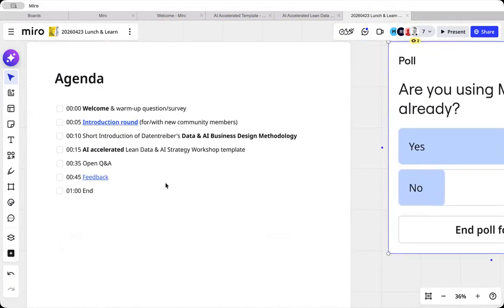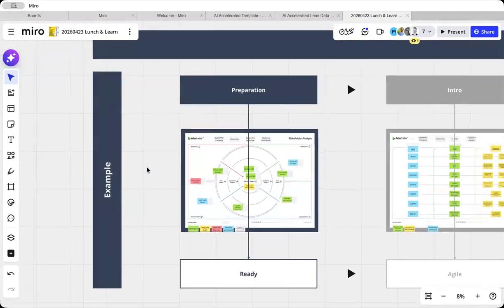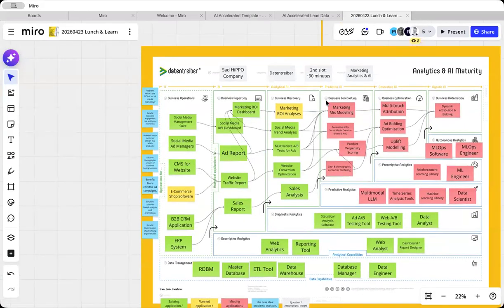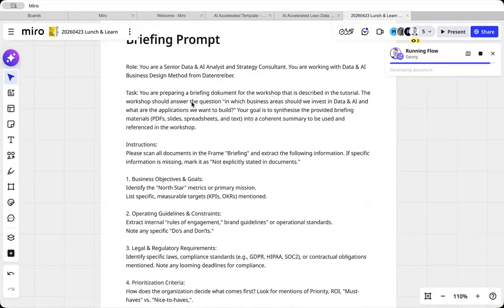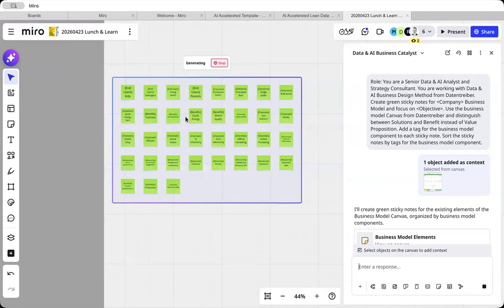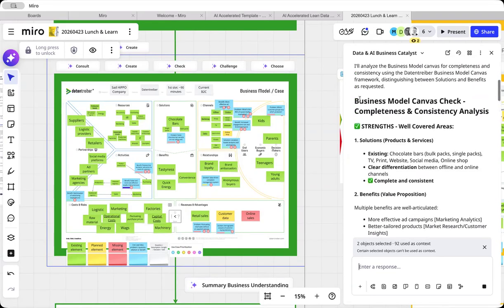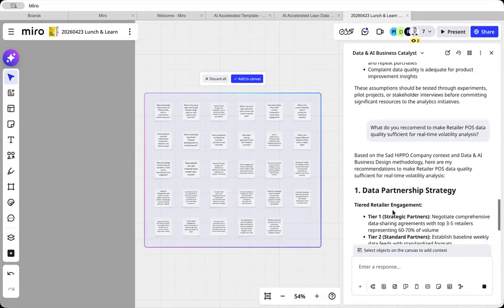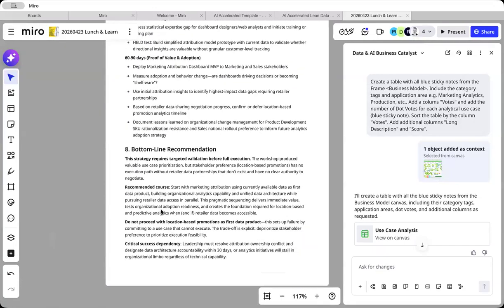AI Accelerates AI Strategy - Lunch & Learn 23.04.2026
In a world of exponential change, we can no longer afford to spend months drafting strategies in ivory towers. The question is no longer just "What is our AI strategy?" but rather: "How do we use AI to develop our strategy faster and smarter?”

We will show you how to treat AI not just as the end goal, but as the catalyst for the design process itself. Experience how the Datentreiber Method, combined with Miro AI, transforms strategic work from a tedious chore into a dynamic, experimental flow.

Your Key Takeaways:
- Lean & Agile: Understand how to design a Data & AI strategy with AI without months of lead time.
- Miro AI in Action: See live how Miro AI Sidekicks and Flows simplify strategy workshops, moderation and documentation.
- From Process to Experiment: Learn how to achieve open-ended yet highly effective solutions through AI feedback.